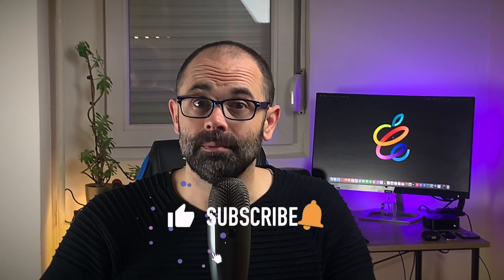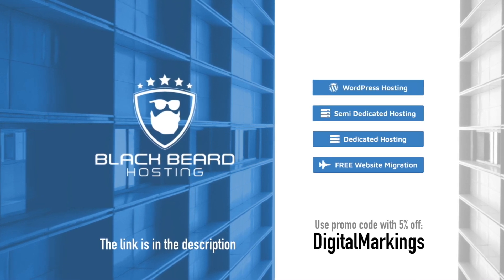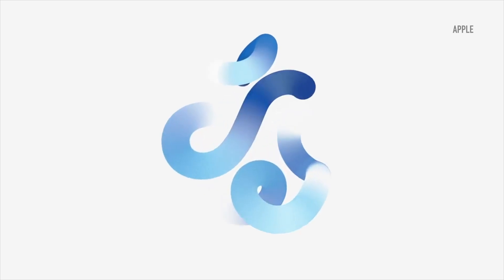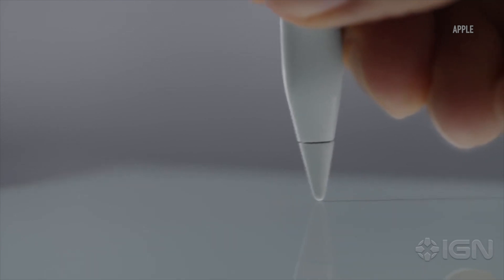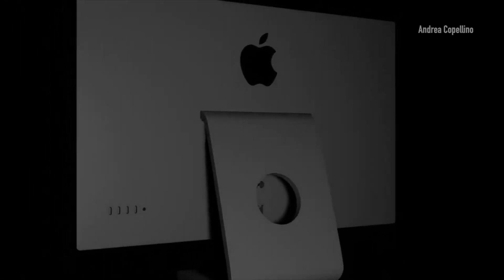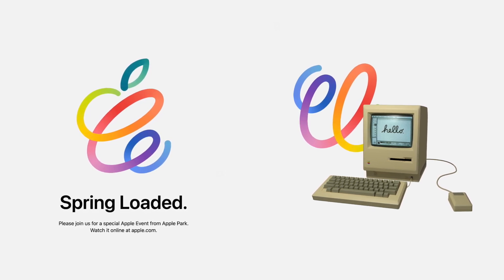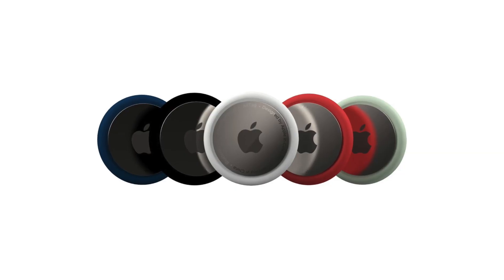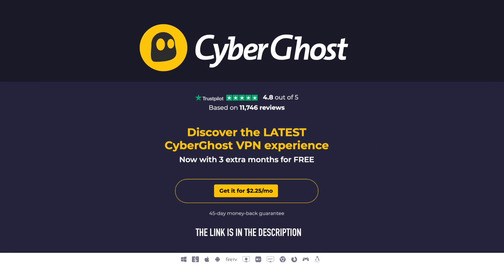Apple April Event 2021 leaks & invitation secrets. What points at Apple pencil 3, iPad Mini & iMac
Apple April Event 2021 leaks, invitation secrets and wildcards - Which device may surprise you and what hides behind the invitation logo. Can Apple pencil 3rd generation, iPad Mini 6 or new iMac be this spring event wildcard. Check Digital Markings previous video Check 3 offers in the description.

Let's talk about how one or more of these wildcard products can easily end up as a part of Spring Reloaded event. Why Apple Pencil 3 and iPad Mini 6th generation are quite possible.

Check out Black Beard Web hosting, my friends from Ireland.

SMART LAMP WITH LIGHT IN MANY COLORS, APPLE HOME KIT READY
Ever wanted smart home? Start with this awesome Meross smart lamp in the colors of your choice for only $30

SUPER FAST EXTERNAL SSD 250GB
External SSD 250GB of capacity USB3.1 cheap

VPN THAT MATTERS
Meet the CyberGhost VPN - enjoy fast Internet browsing, streaming without a hick up while being safe with your IP hidden.

WEB HOSTING THAT WORTHS
Web hosting with 1 year free domain, one click and simple WordPress install, free SSL certificate and if you ever need 24/7 customer support that's real, you got it all now for only $3.95 a month!

Check my website and support development of the channel via PayPal